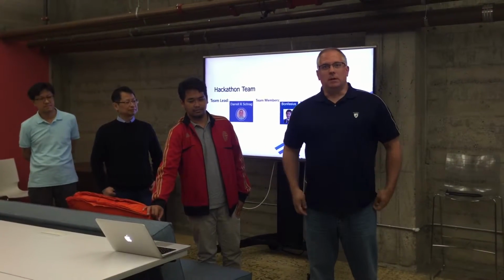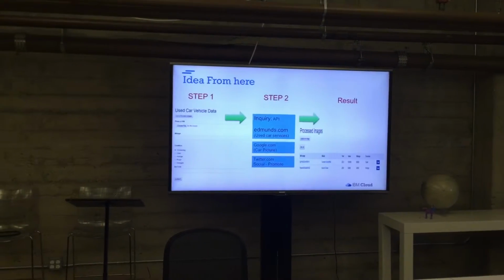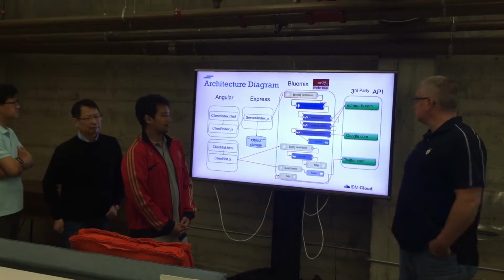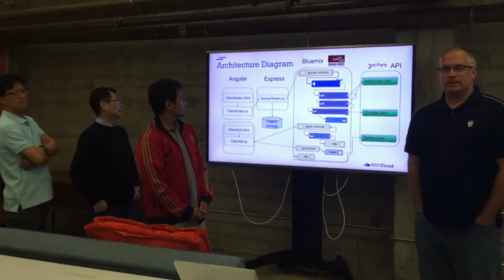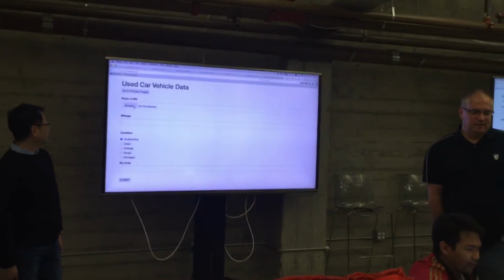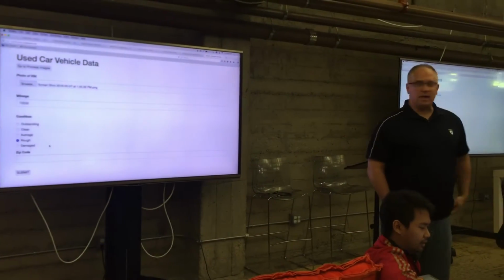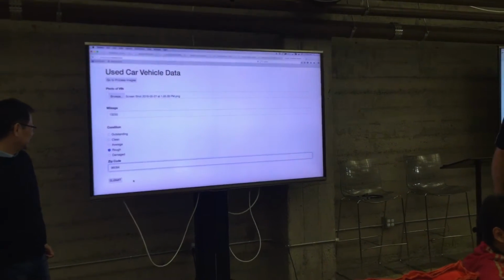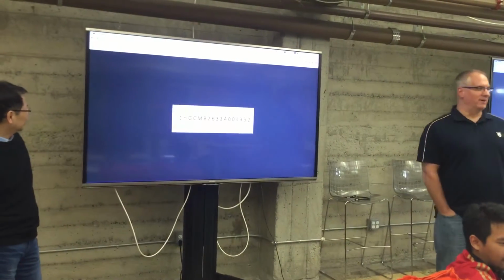IBM Bluemix Cloud Advisor Hackathon at Galvanize : Vehicle ID